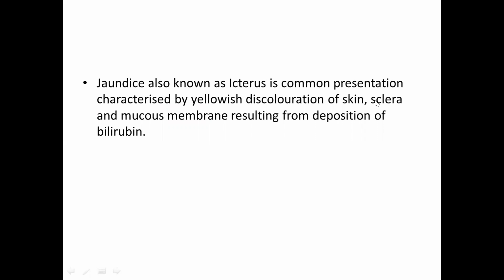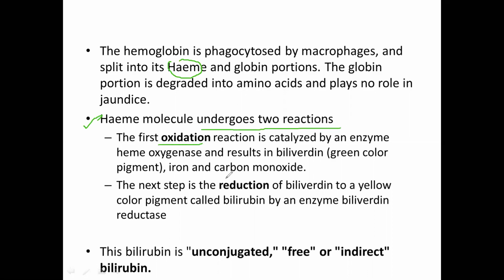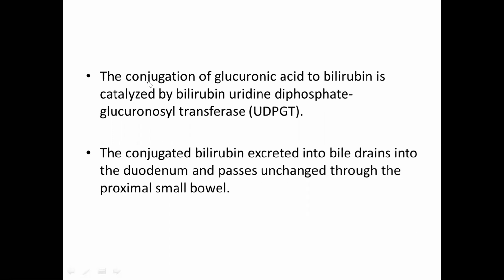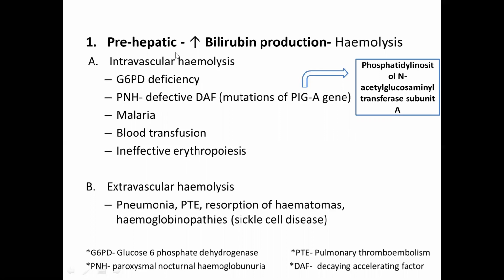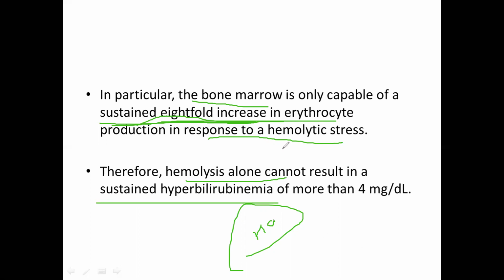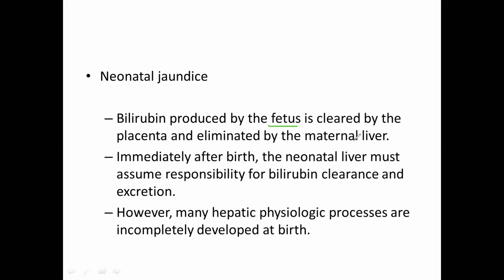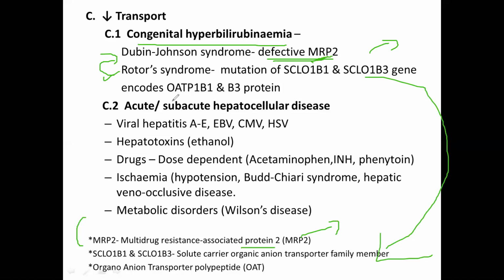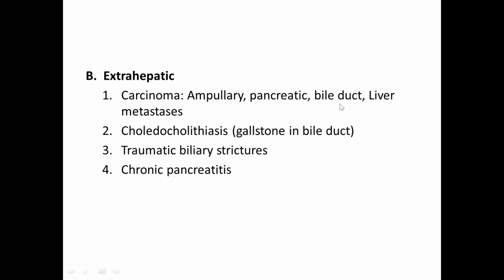Jaundice by Dr.Yamulwad S.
Jaundice